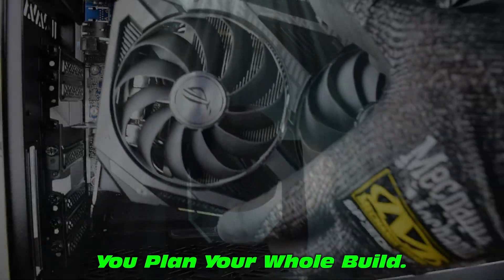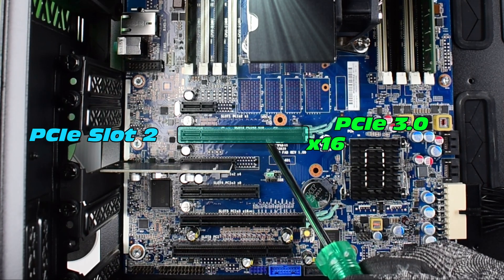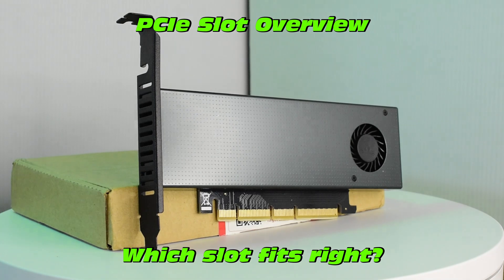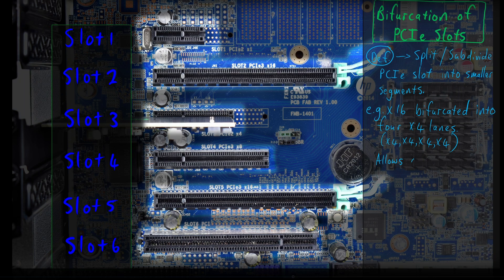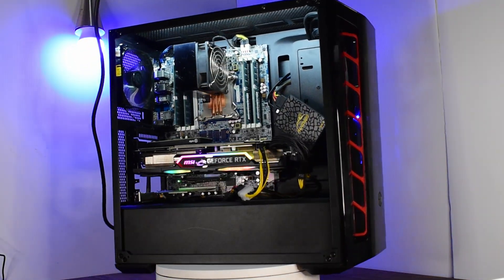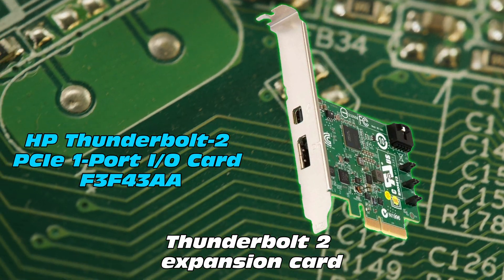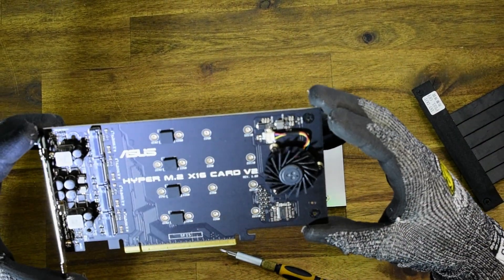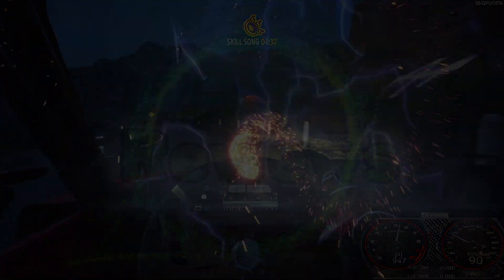PCIe Guide : Slot Selection + Bifurcation Explained (Featuring HP Z440 Motherboard)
Have you ever found PCIe Slot Selection Daunting?
Which Slot is right for your hardware?
What does x1, x4, x8, x16 mean?
How can you be sure your PCIe Adapter will operate correctly in the PCIe Slot you have available?

This video was made with a single purpose - to cover some of the common questions I have been asked about PCIe Slots, PCIe Lanes and PCIe adapters.

The Video has two parts, 1x Theory and 1x Practical.
Looking for some answers on one of these topics - skip ahead.

🛠 Jeyi SK8 NVMe PCIe adapter with fan (Similar to the one seen at 3:54)
🛠 MZHOU U.2 PCI-E Expansion Card (Similar to the one seen at 9:00)
🛠 U.2 to M.2 NVMe Adapter (required to convert the U.2 to M.2 NVMe)
🛠 Intel X540-T2 10GbE NIC with 2x RJ-45 ports (seen at 9:12)
🛠 PCIe USB 3.0 4-Port Adapter (Similar to 9:29)
🛠 PCIe USB 3.1 2-Port Adapter (Similar to 9:29)
🛠 PCIe USB Type C 2-Port Adapter (Similar to 9:29)
🛠 Intel H240 HBA with 2x SFF-8087 ports (8x HDDs with the 12Gbps SFF-8087 connections) (seen at 9:35)
🛠 HP LSI U320 SCSI Low Profile PCI-x (seen at 9:35)
🛠 HP Dual FireWire 1394 Port PCIe Card 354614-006 (seen at 9:43)
🛠 Asus Hyper M.2 V2 (The adapter that I purchased; Gen 3, PCIe 3.0)

Video Index:
   0:00    Intro - PCIe Slot Selection Can Be a Challenge
   0:21    Video Index
Theory
   0:27    PCIe General Overview
   1:42    Sample Motherboard - HP Z440 Overview
   3:23    PCIe Slot Overview - HP Z440
   5:16    Lane Bifurcation - Explained
   6:23    Bifurcation - BIOS Settings
   7:37    Bifurcation - Older Machines (e.g. HP Z420)
   7:37    Bifurcation - Older Machine = No Bifurcation (e.g. HP Z420)
   8:18    Bifurcation - Newer Machine = Still No Bifurcation (e.g. HP Z240)
   9:03    PCIe Adapters - List of useful adapters
Practical
   9:50    PCIe NVMe Adapter - Fitment
   12:15    Still Incorrectly Fitting PCIe Adapters At The End of The Video - Priceless

Keep an eye out for related video tutorials on:
      Part 2 : Fractal Define 7-XL NAS Build! Z440 Case Swap!
      ASUS Hyper M.2 V2 Overview
      HP Z Turbo Drive Quad Pro Overview
      NVMe Adapter Shootout : Asus Hyper M.2 vs AORUS Gen 4 vs HP Z Turbo Drive Quad Pro vs Jeyi Quad U.2 to M.2 NVMe Adapter!

HSPEC DataBase:
(for Workstation parts, upgrades, video summaries and more)